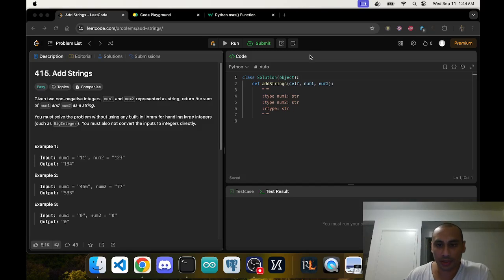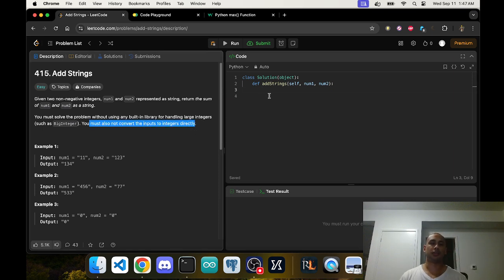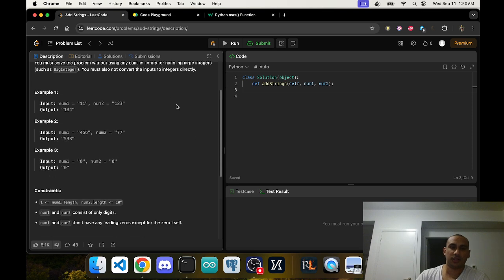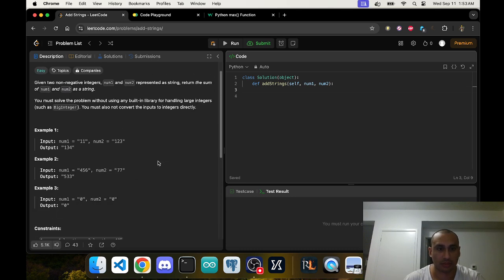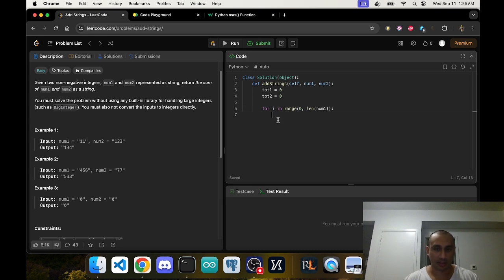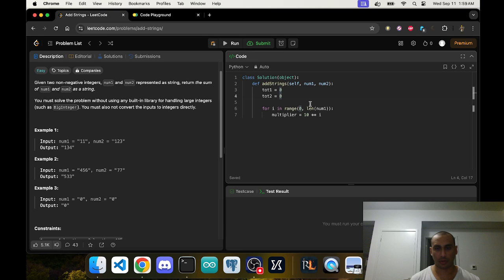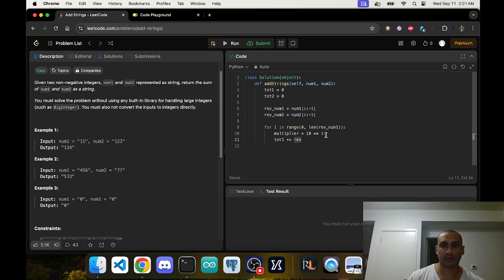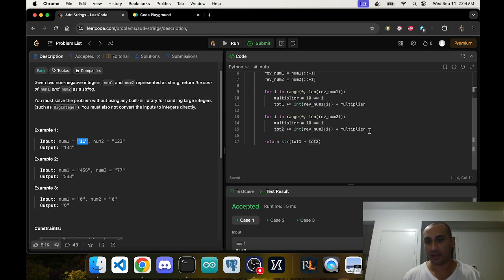Leetcode Easy - Add Strings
Add strings without directly converting inputs